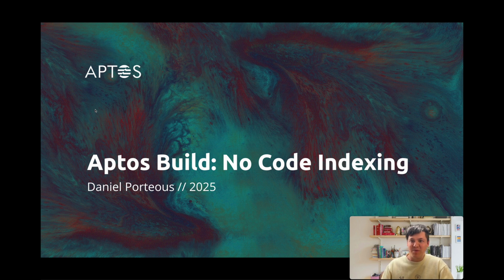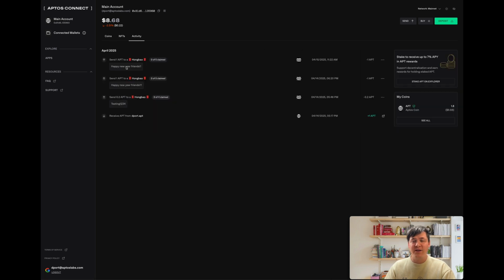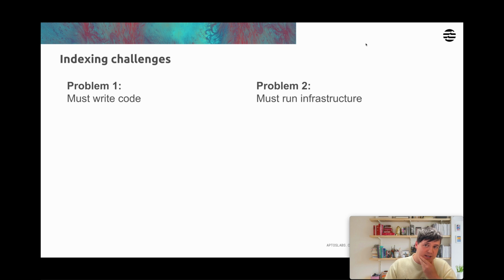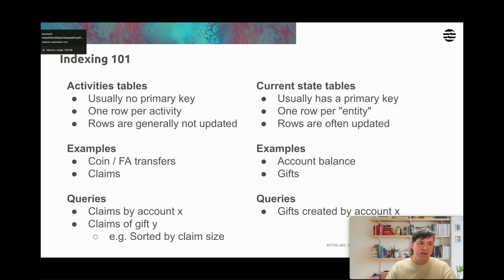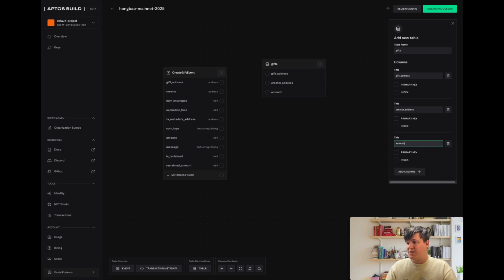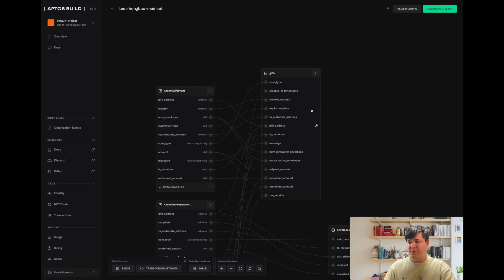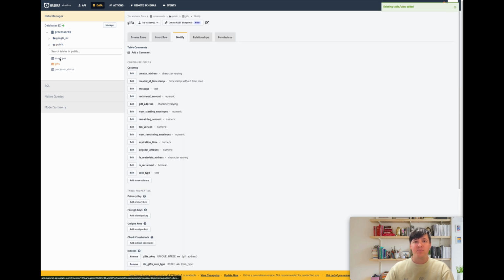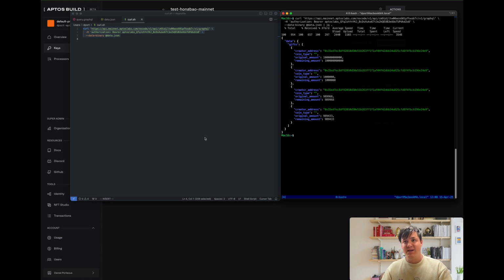Aptos Build: How We Built Hong Bao with No Code Indexing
In this video dport from Aptos Labs demonstrates how you can use the No Code Indexing feature of Aptos Build to power an experience like Hong Bao in Aptos Connect.

For resources referred to in the demo, visit the docs

00:00 Intro
00:15 Agenda
01:26 Hong Bao demonstration
02:15 Discuss Hong Bao API
04:05 Why we need indexing
05:44 Indexing problem statement
06:35 Indexing 101
08:20 Hong Bao events
09:25 Processor configuration with Aptos Build
14:15 Processor overview
15:18 Configure Hasura API
17:07 Test with Hasura Console
18:22 Query API with API keys
19:17 Wrap up